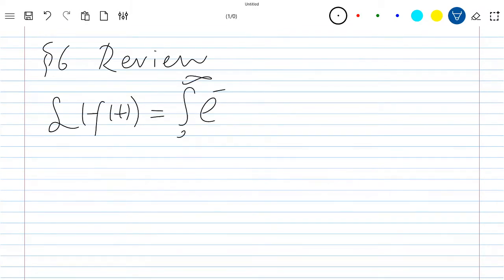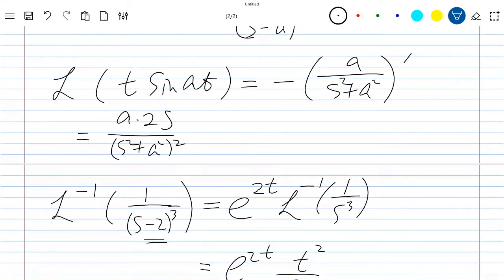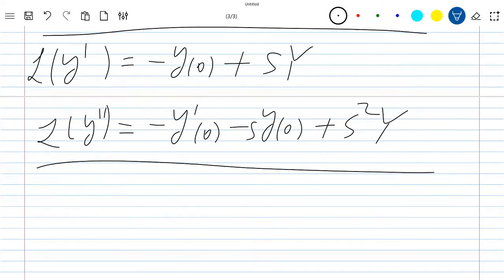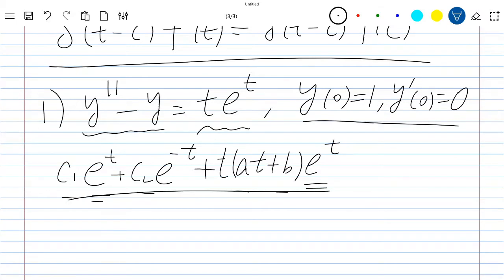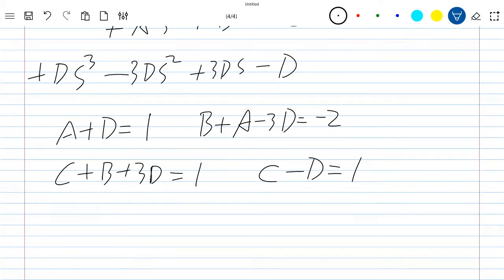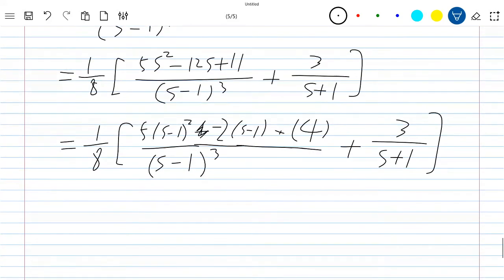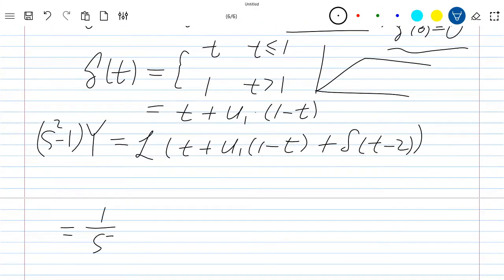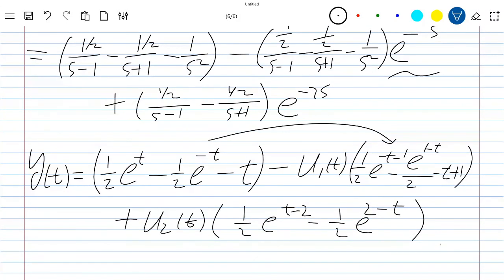MATH555 6 Review